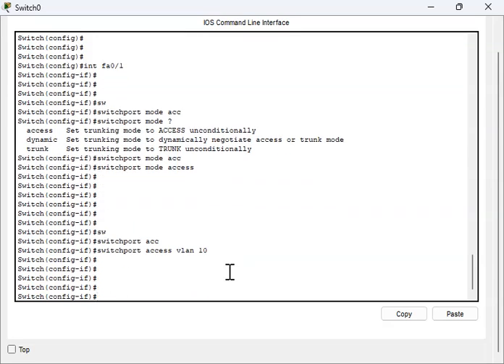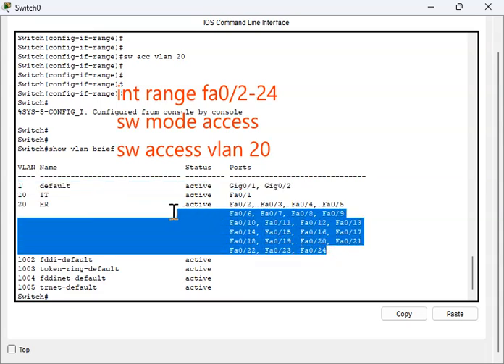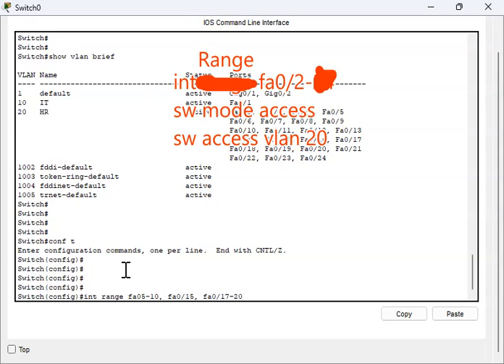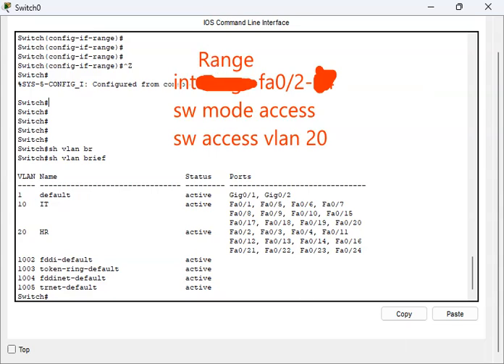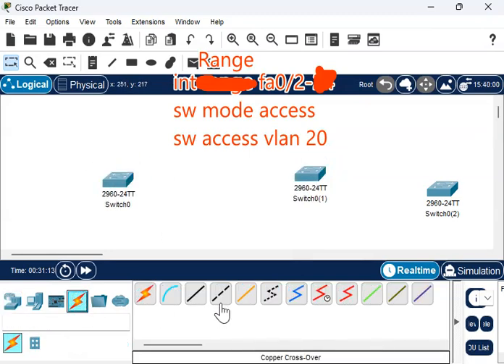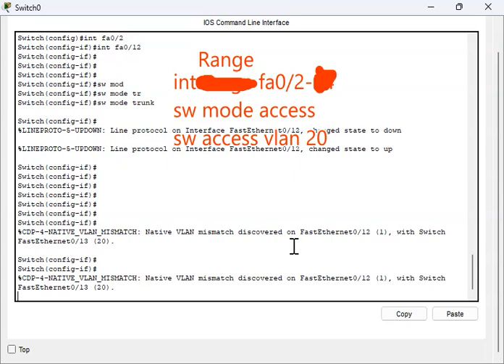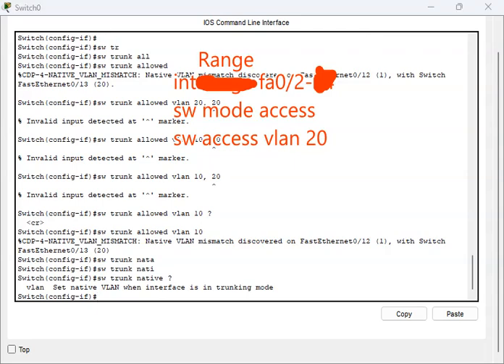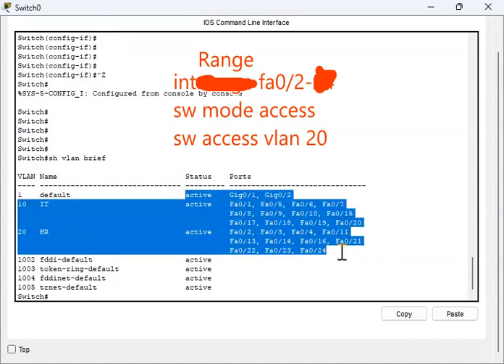VLANs – Part 2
D   e   f   i   n   i   t   i   o   n:
VLAN (Virtual Local Area Network) is a technology used to divide a physical network into multiple logical networks.

P u r p o s e   o f   V L A N s:

Enhances network security.

Reduces broadcast traffic.

Improves network performance and management.

Segregates departments or functions within an organization.

K  e  y   T  e  r  m  s:

Access Port: Connects end devices; carries traffic for one VLAN only.

Trunk Port: Connects switches; carries traffic for multiple VLANs using tagging (IEEE 802.1Q).

VLAN Tag: Identifies the VLAN of each frame on a trunk link.

Default VLAN: VLAN 1 (used for management and control traffic).